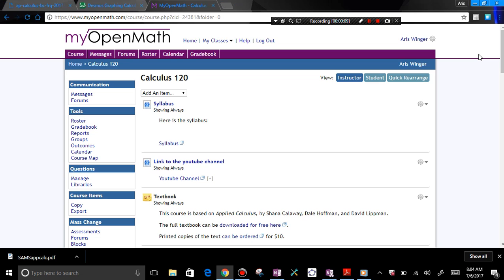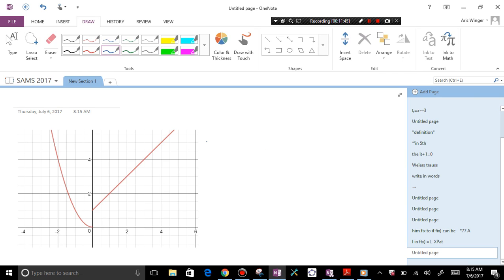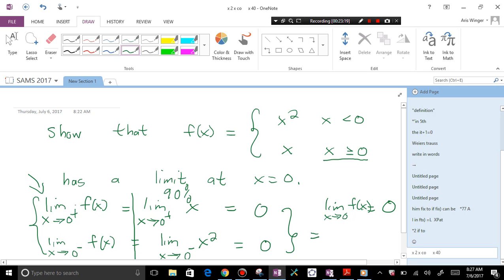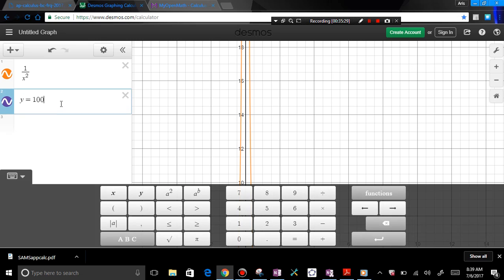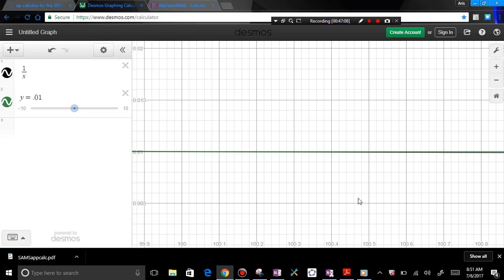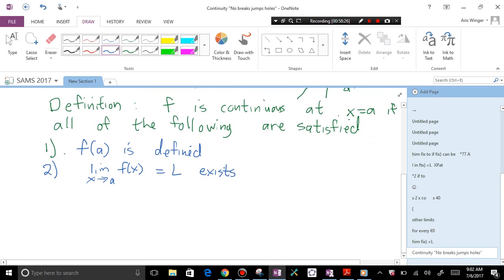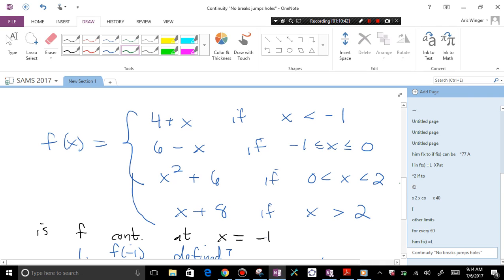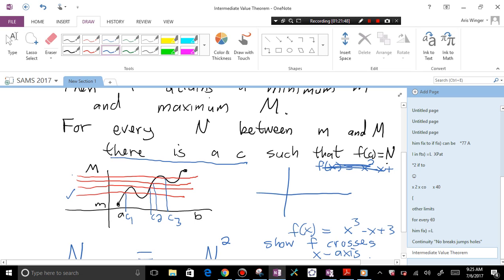SAMS limits and continuity July 06 2017